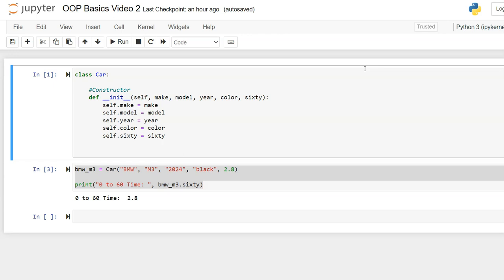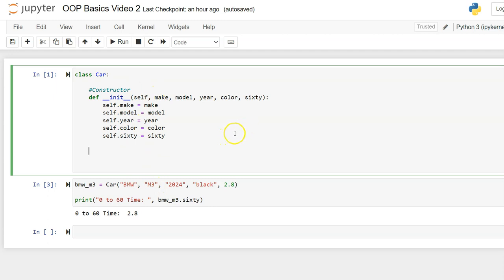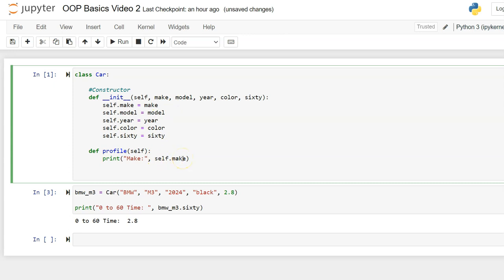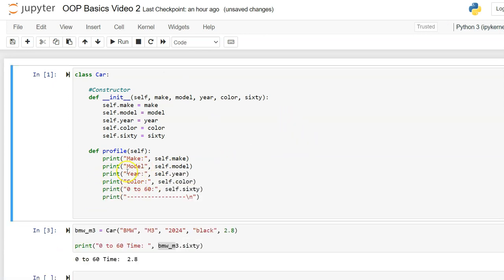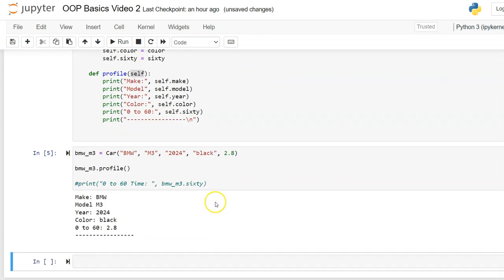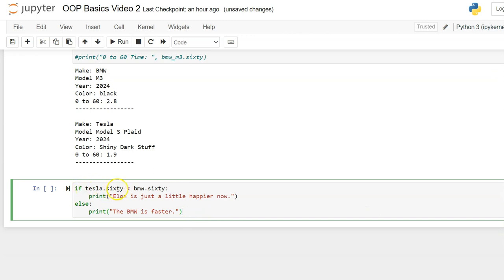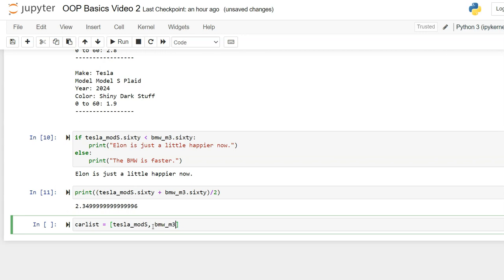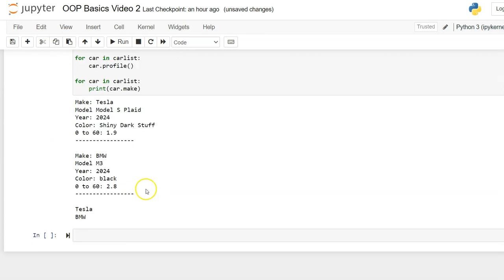Object Oriented Programming Basics Video #2 Python Programming II Honors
Used the Car class created in OOP Basics Video #1 and added a method (other than the constructor) called the "profile" method. Accessed and used instance attributes. Added objects to a list and iterated over them and used access to attributes as well as a class method.